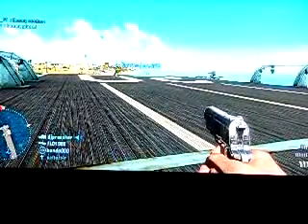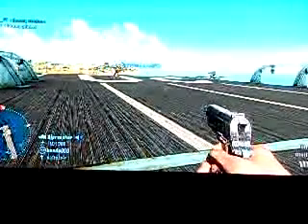Battlefield 1943 overview wake island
this is the new game i got for ps3 $15.00 on ps3 or 1200 Microsoft points
tells u whats in the game